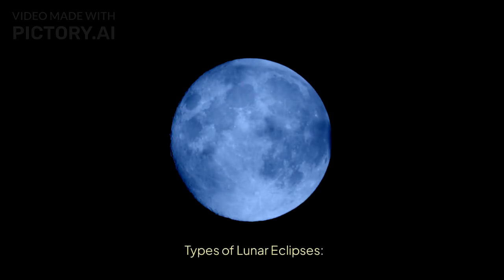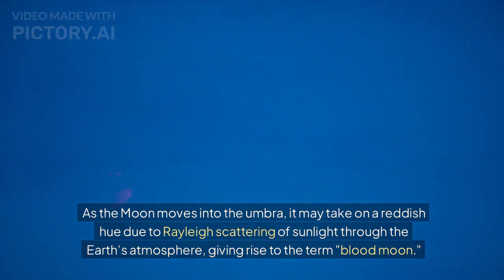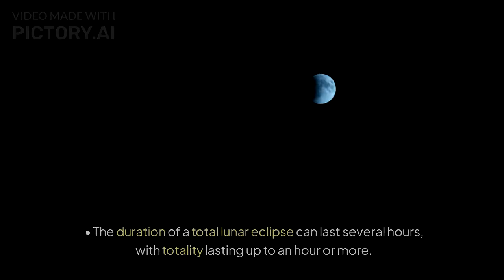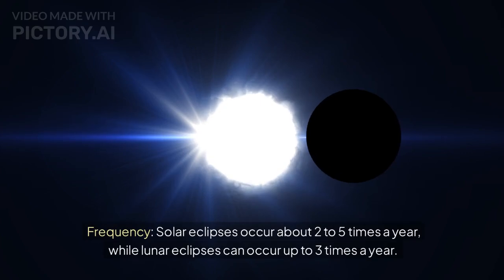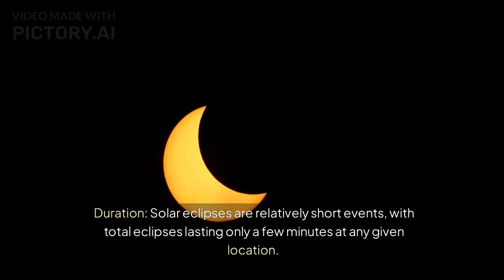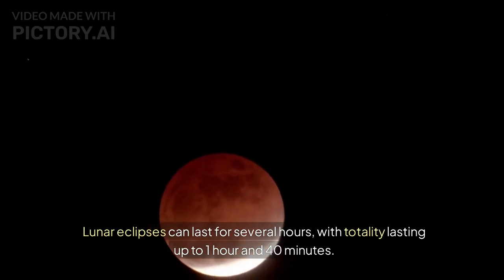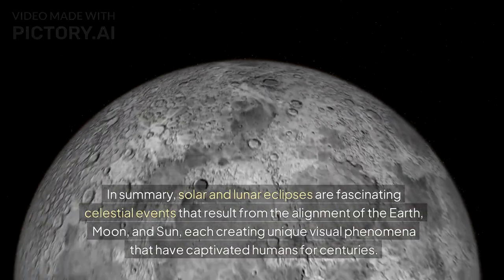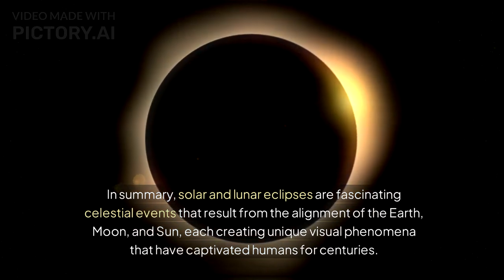Solar And Lunar Eclipse | Space Exploration | Knowledge and History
### Solar and Lunar Eclipses: Short Description

**Solar Eclipse**: A solar eclipse occurs when the Moon passes directly between the Earth and the Sun, blocking all or part of the Sun's light. This can happen only during a new moon. There are three types:
- **Total Solar Eclipse**: The Moon completely covers the Sun, causing darkness during the day.
- **Partial Solar Eclipse**: Only part of the Sun is obscured, creating a crescent shape.
- **Annular Solar Eclipse**: The Moon appears smaller than the Sun, resulting in a ring-like appearance around it.

**Lunar Eclipse**: A lunar eclipse occurs when the Earth passes directly between the Sun and the Moon, causing the Earth's shadow to fall on the Moon. This can only happen during a full moon. There are three types:
- **Total Lunar Eclipse**: The entire Moon passes through the Earth’s umbra, often appearing reddish.
- **Partial Lunar Eclipse**: Only a portion of the Moon enters the Earth's umbra.
- **Penumbral Lunar Eclipse**: The Moon passes through the Earth's penumbra, resulting in subtle shading.

Both eclipses showcase the beautiful dance of celestial bodies in our solar system!